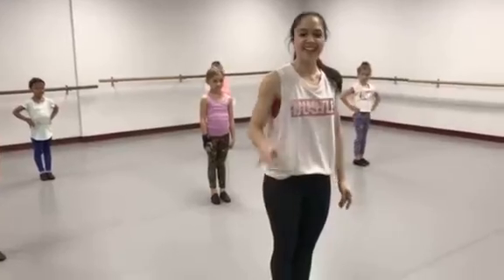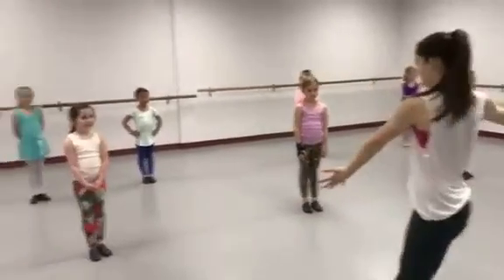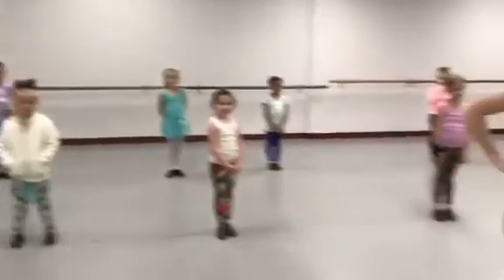Technique Tuesday - Lyndey with Emily Jackson and Jazz 1 Yth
Emily Jackson teaching us how to lyndey with the help of Jazz 1 Youth